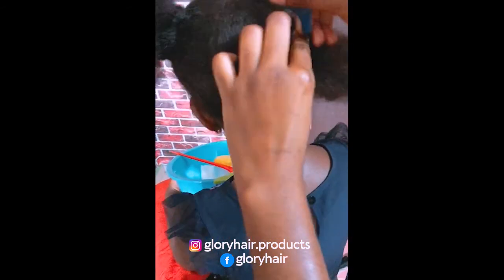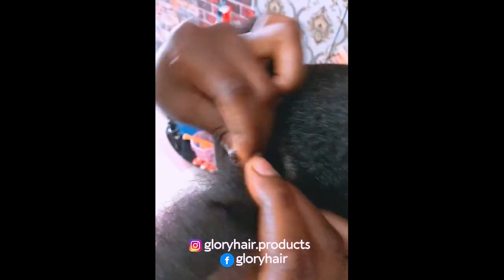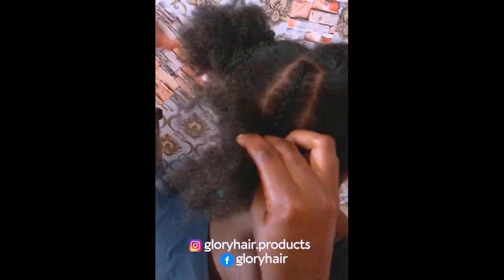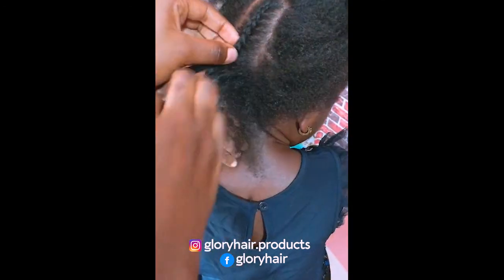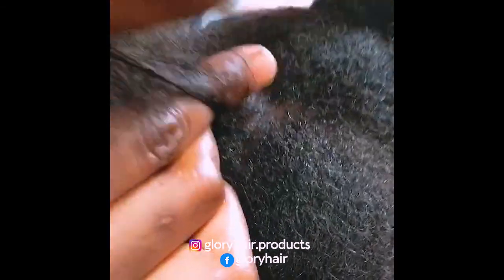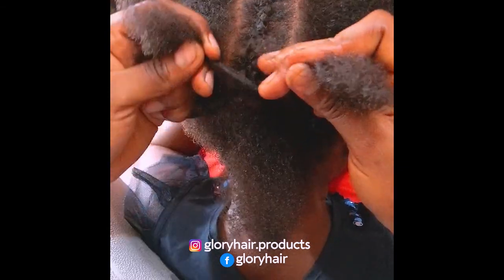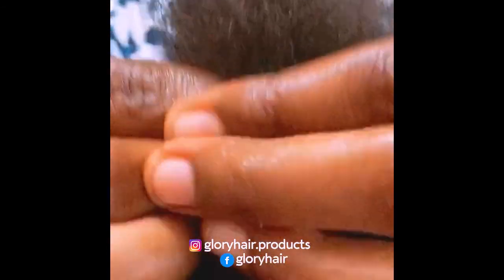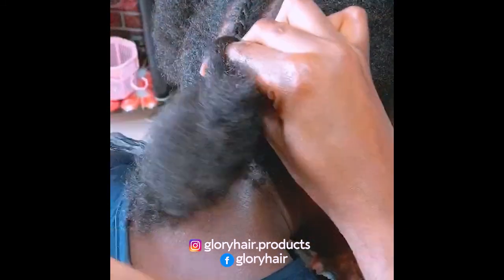How to cornrow for beginners/step to step practical tutorials on cornrowing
This is a full video on how to braid cornrow hair for beginners. it is beginners friendly. Watch and learn as I receive your comments in the comment box.

This video concentrates on cornrowing, a one's own hair. The part 2 of it will go further by teaching how to add up to weave to cornrows.

Thank u